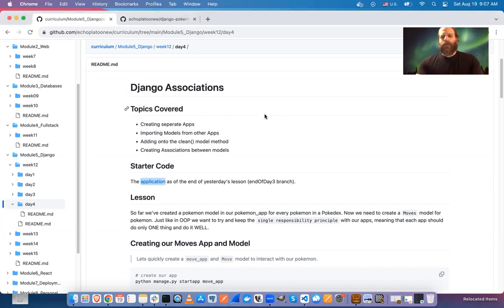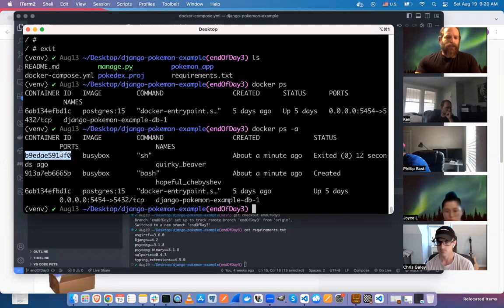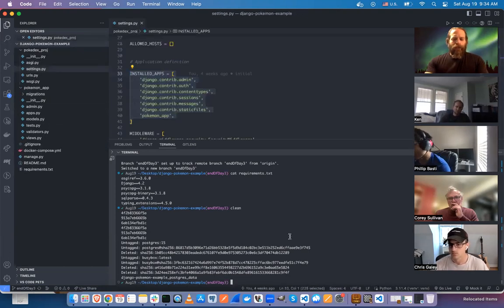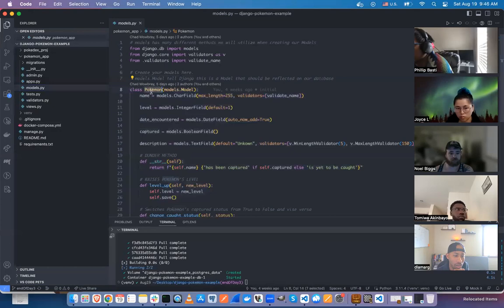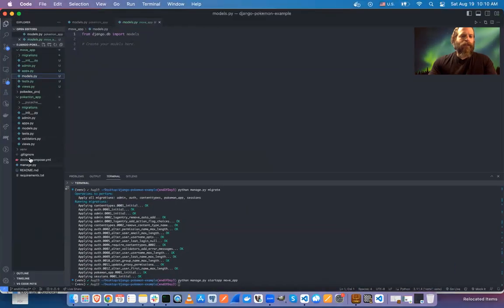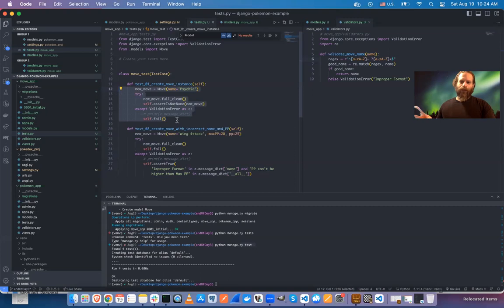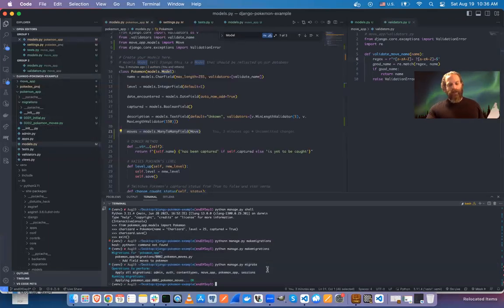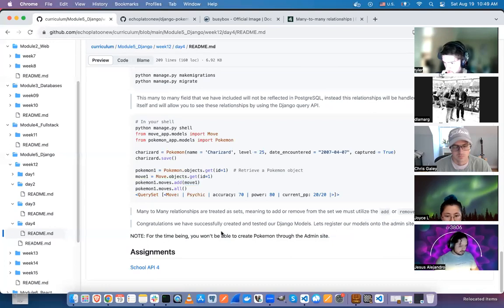W12D4: Django Associations (Table Relationships)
19 August 2023